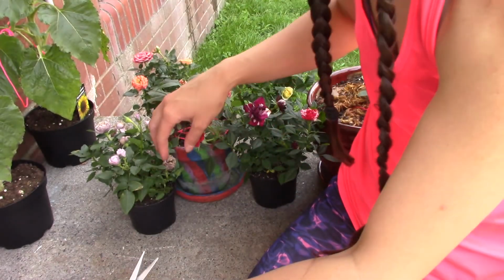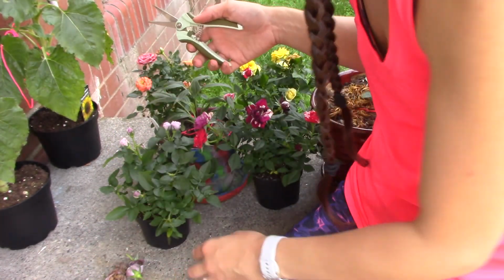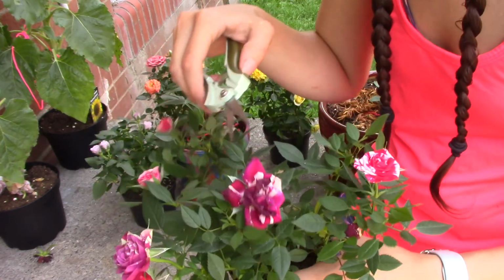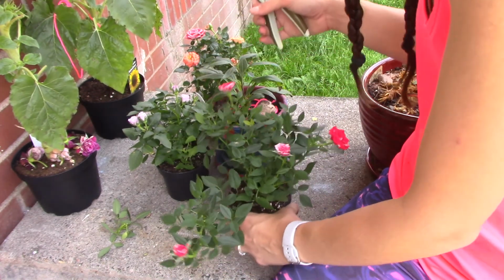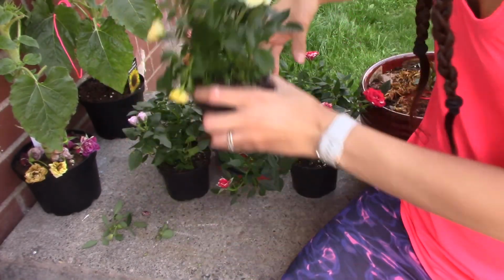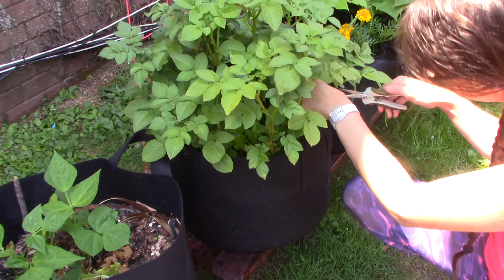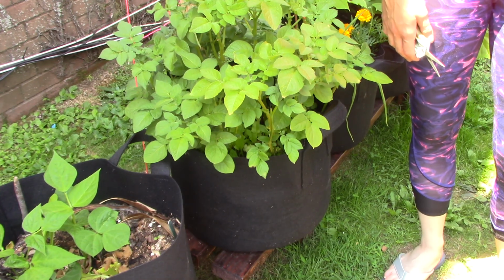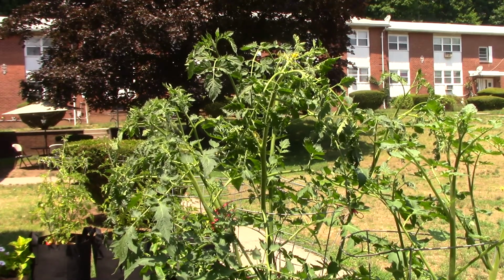Pruning Roses and Potato Plants